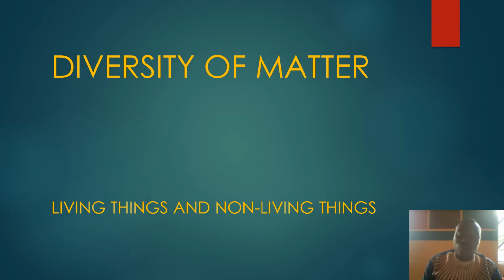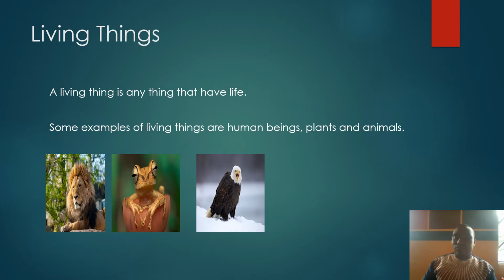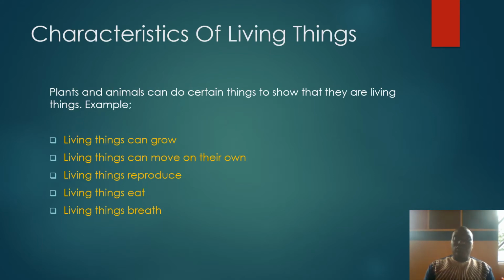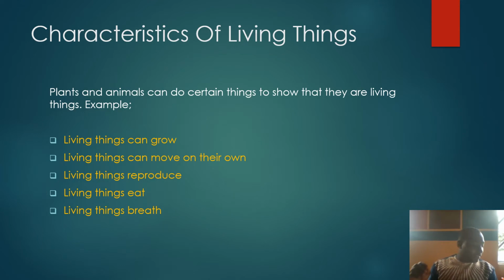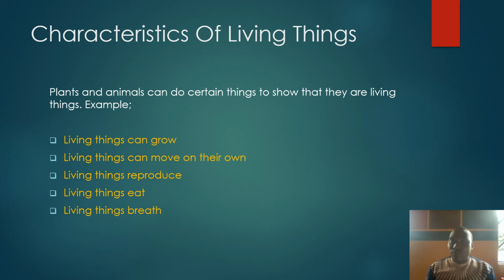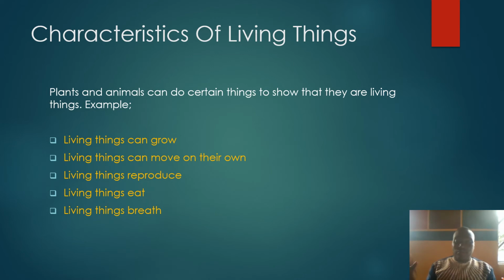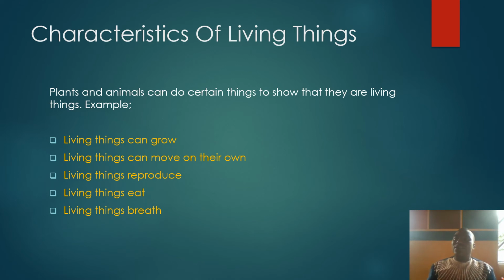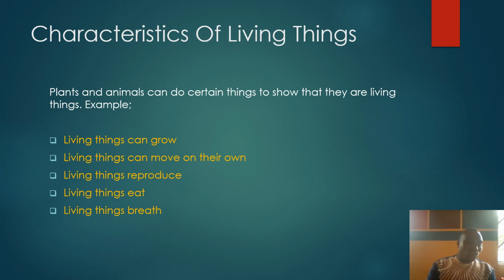LESSION ON LIVING AND NON-LIVING THINGS BS 3